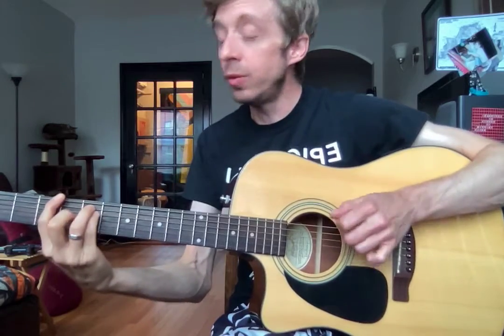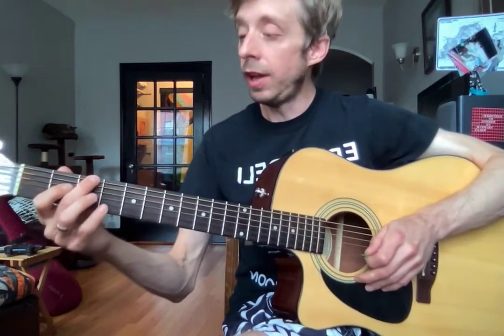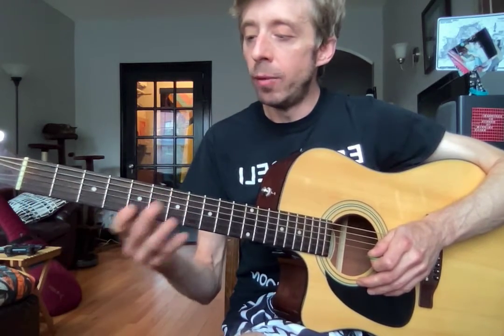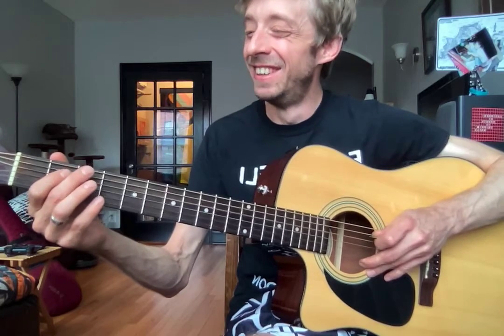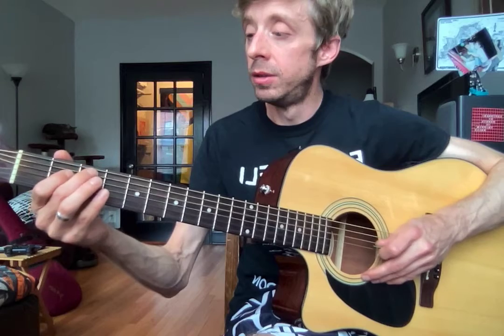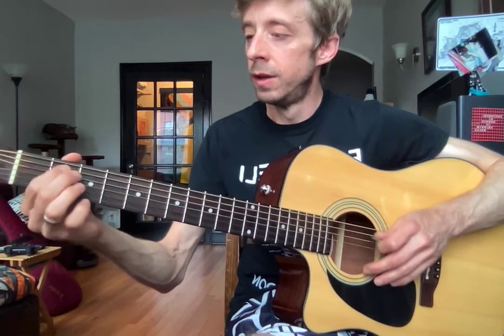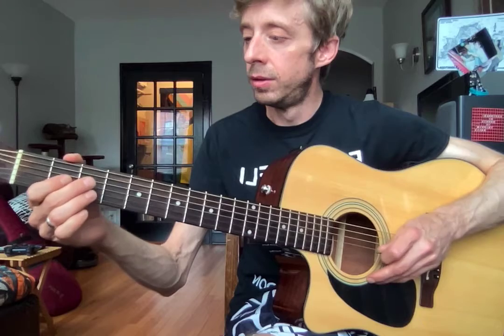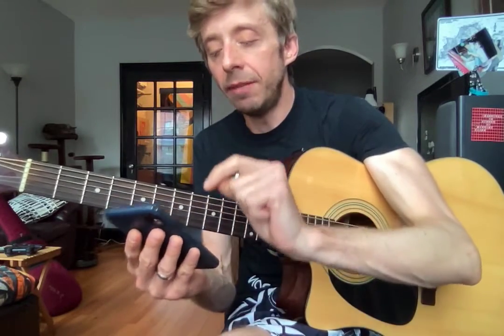Ethan Practice Video Week 2